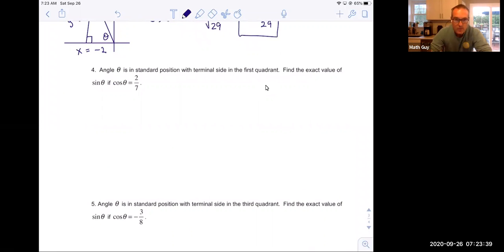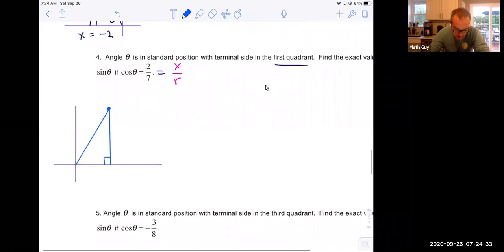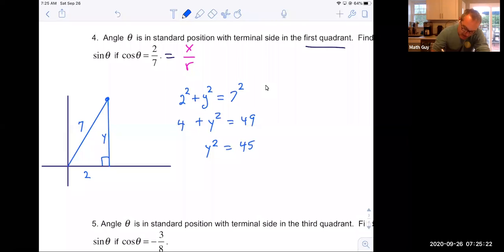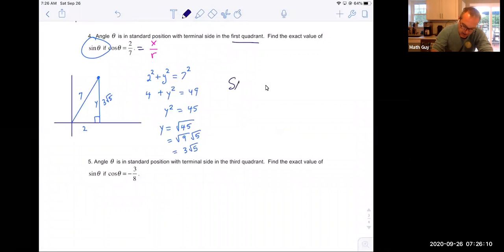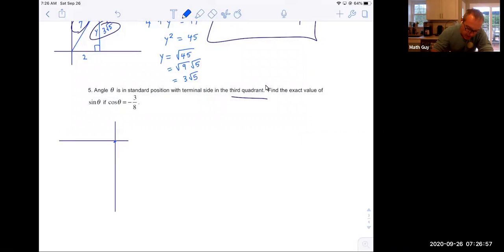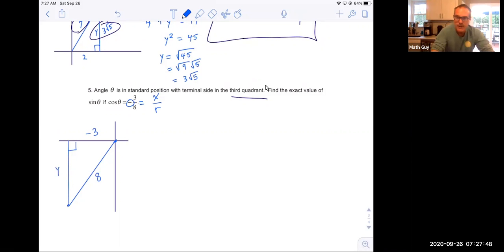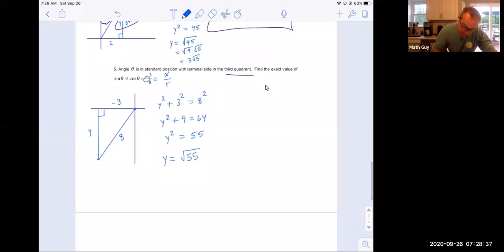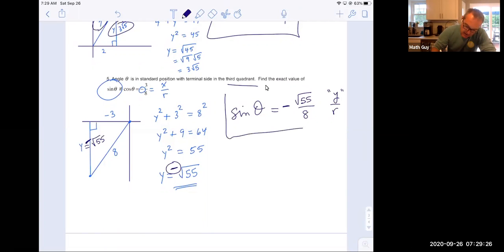Sine and Cosine on a circle 3